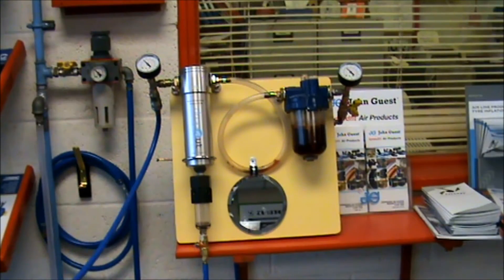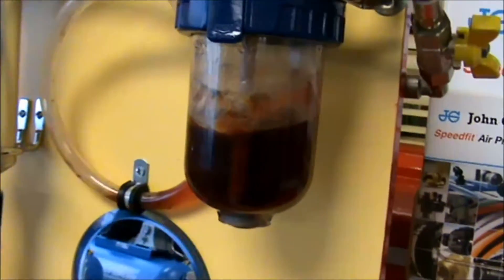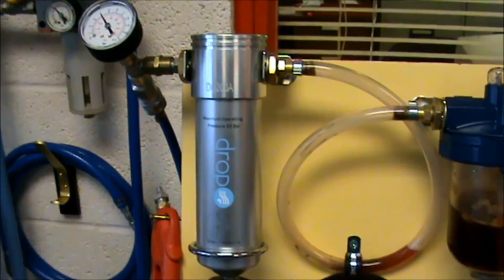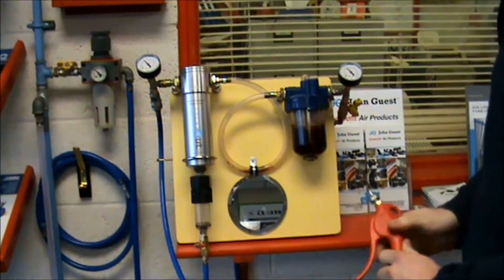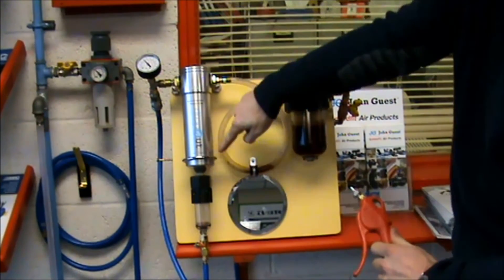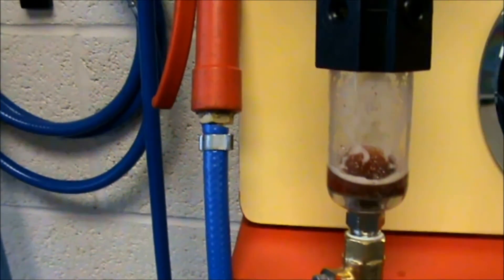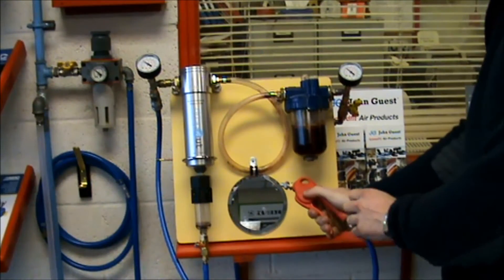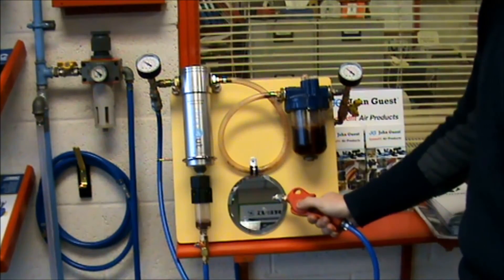PCL Dropout Water Separator Filter Demonstration - compressed air water removal system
Dropout is a unique and extremely efficient Compressed Air Water Removal system, which is easily installed at point of use. Dropout offers low-cost-of-ownership and is a totally maintenance free solution.

Dropout can be installed in conjunction with your existing dryer, enhancing the performance at "point of use".

This video shows a test rig we built with the help of PCL Dropout to show how the filter works in removing all the dirt from the airline.

PDO200A (6 CFM) = £175 + VAT
PDO600A (21 CFM) = £230 + VAT
DO900S (48 CFM) = £360 + VAT
DO2000S (110 CFM) = £555 + VAT
FREE DELIVERY (UK MAINLAND)